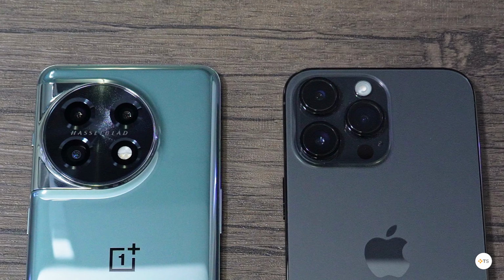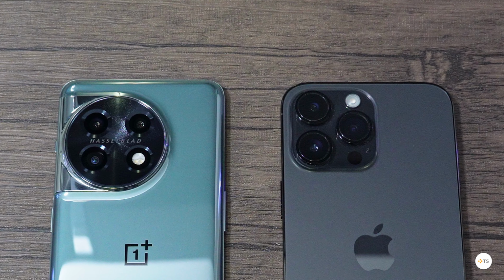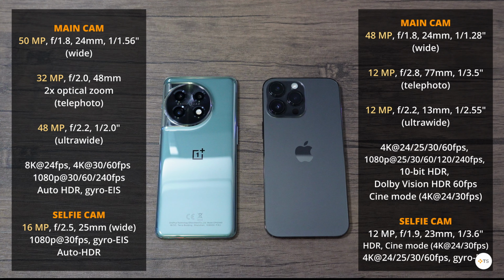iPhone 14 Pro Max vs OnePlus 11 | DETAILED CAMERA COMPARISON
Welcome back to TechieSetup, as today we have a detailed camera comparison between the iPhone 14 Pro Max and the new OnePlus 11. According to the specs, each phone should take great photos and I have included lots of samples for you to check out, including zoomed in samples so you can check out finer details for a better comparison.
You can let me know in the comments which camera you think takes better photos and videos and also feel free to pause the video at any time to check the samples.

S23 Ultra vs Vivo X90 Pro vs Xiaomi 13 Pro vs OnePlus 11 vs iPhone 14 Pro Max | SCREEN BRIGHTNESS

S23 Ultra vs Vivo X90 Pro vs Xiaomi 13 Pro vs OnePlus 11 vs iPhone 14 Pro Max | BATTERY STANDBY TEST

S23 Ultra vs Vivo X90 Pro vs Xiaomi 13 Pro vs OnePlus 11 vs iPhone 14 Pro Max | BATTERY DRAIN TEST

S23 Ultra vs Vivo X90 Pro vs Xiaomi 13 Pro vs OnePlus 11 vs iPhone 14 Pro Max | CAMERA COMPARISON

200 MPX vs ONE INCH SENSOR Camera Test - FAKE MOON?! S23 Ultra vs Vivo X90 Pro vs Xiaomi 13 Pro